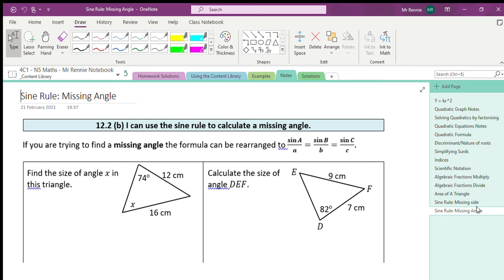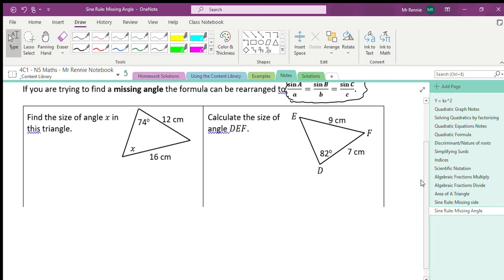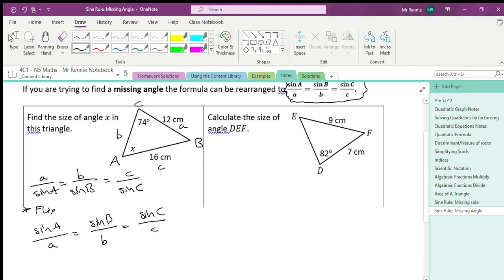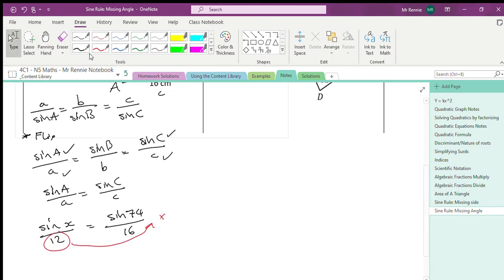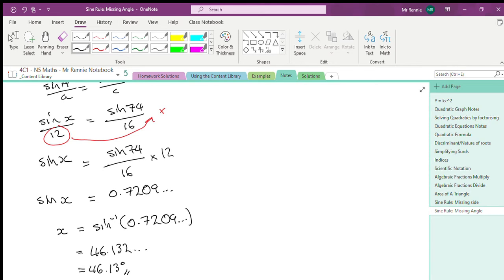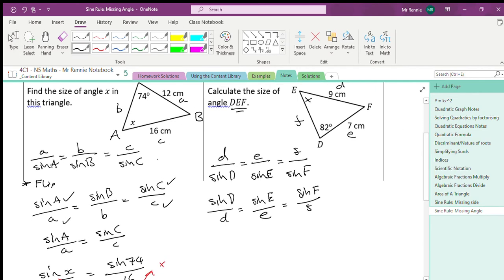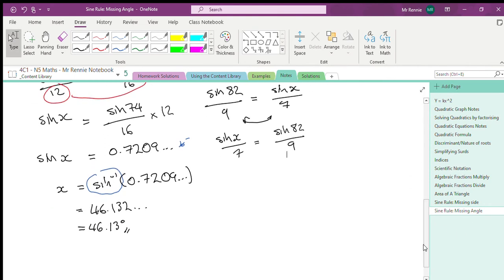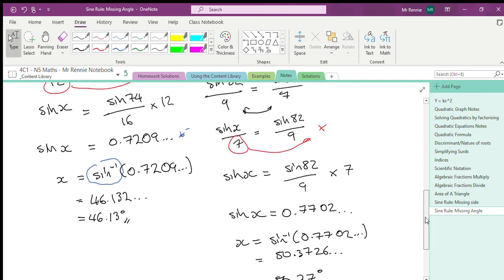Sine Rule Missing Angle